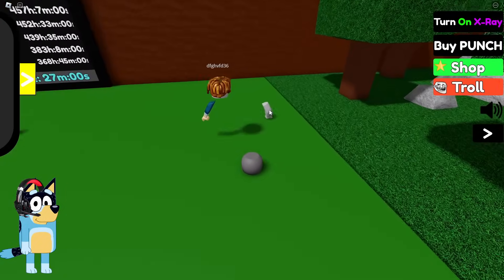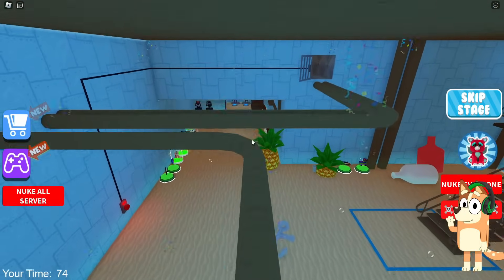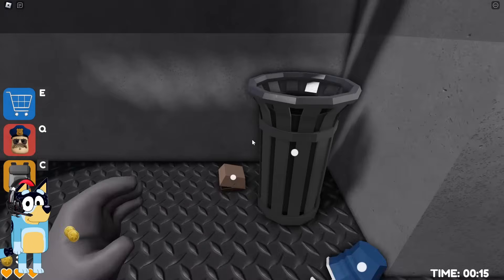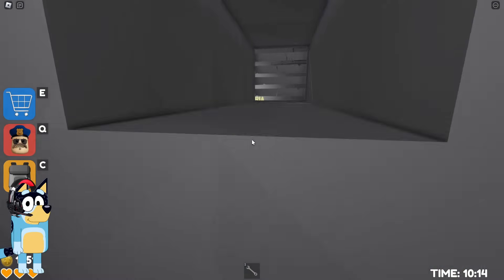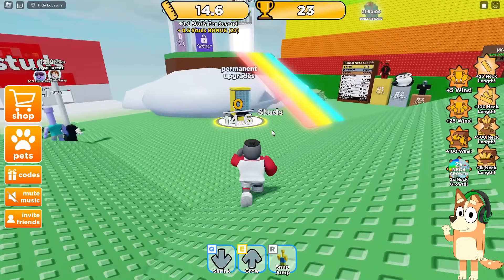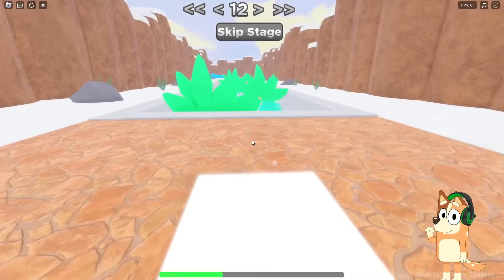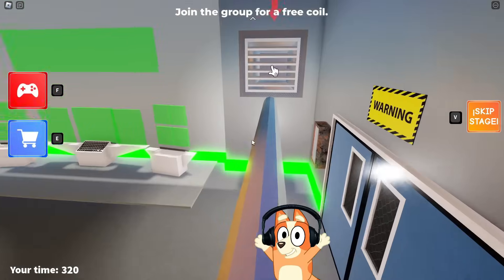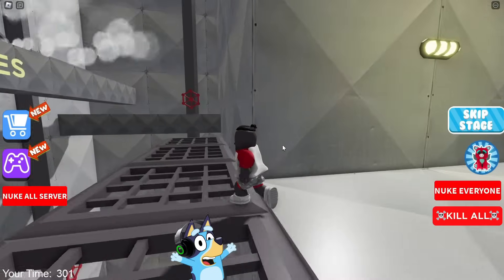BLUEY & BINGO BODY SWAP